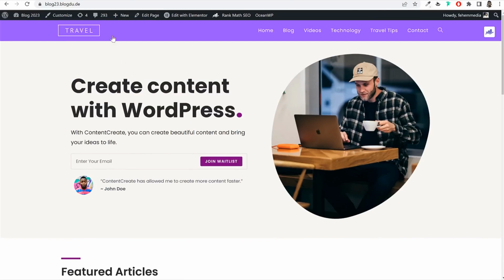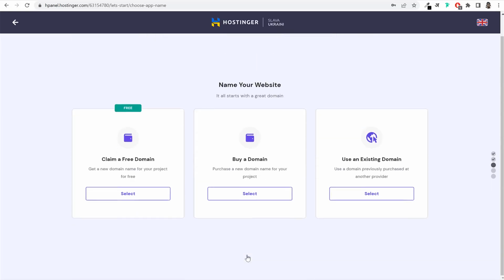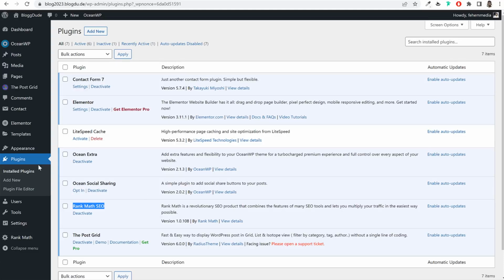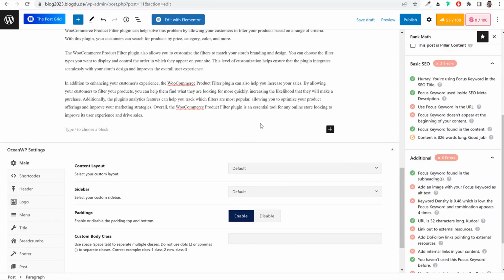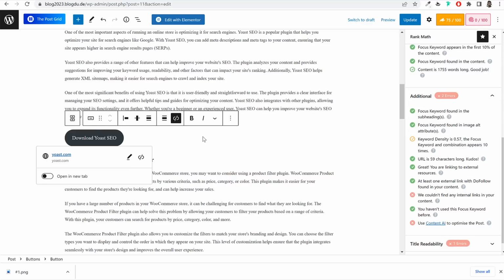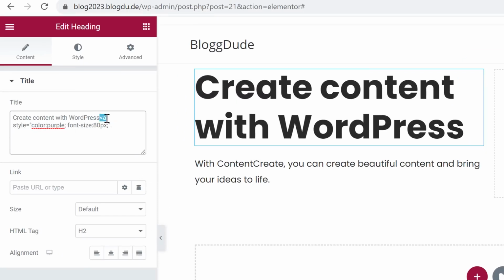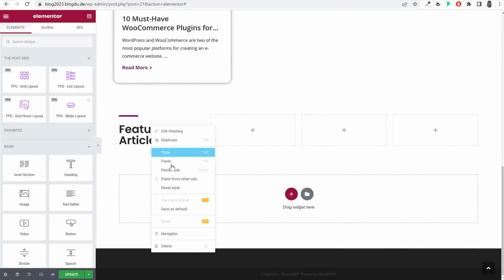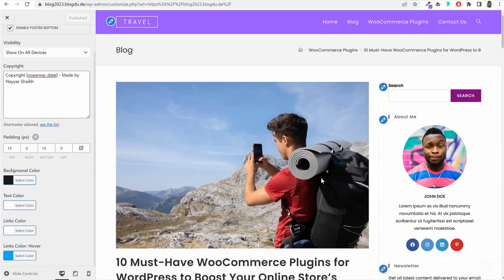Chat GBT & Blogging - Explained in detail(Money Makers)